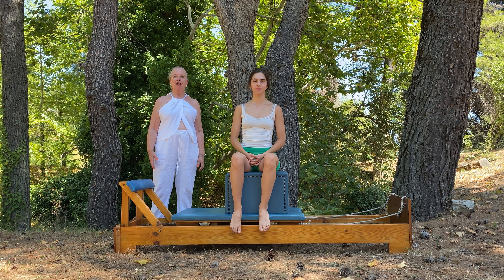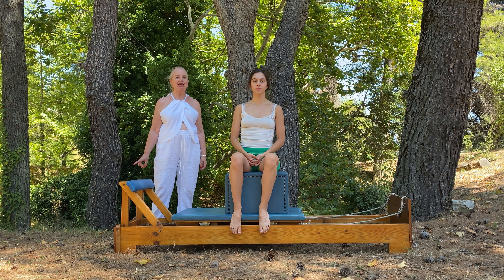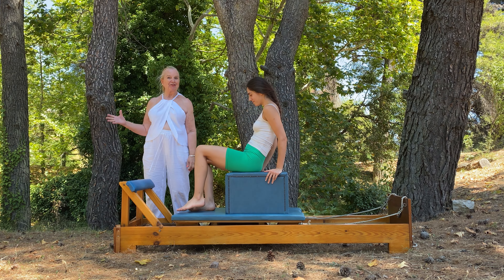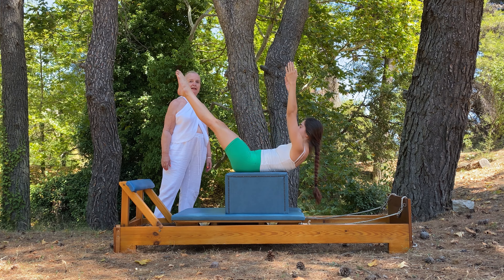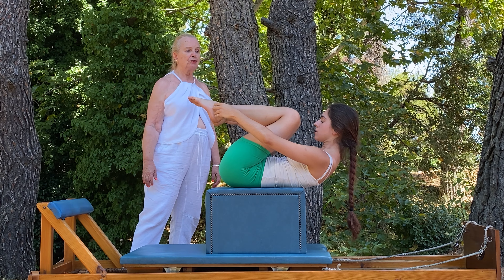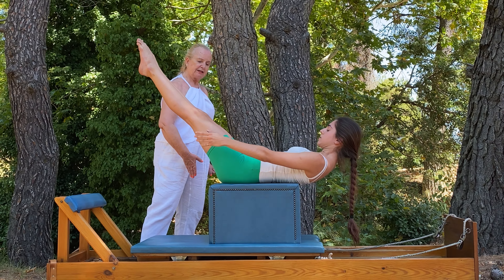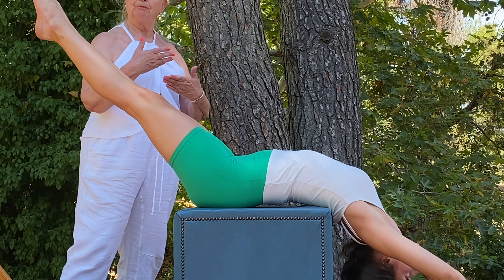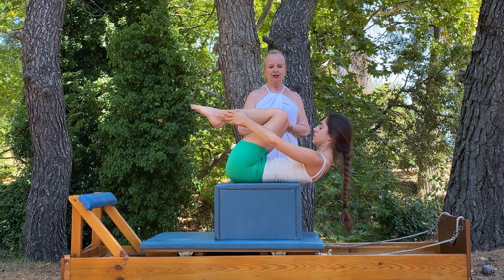Refined Pilates Reformer by Jenny Colebourne. Mastering the Double Leg Stretch on the Short Box.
DOUBLE LEG STRETCH ON THE SHORT BOX ON THE REFORMER.

I first learnt this version of the Double Leg Stretch in the early 1970s at the Pilates Studio at the London School of Contemporary Dance. I loved it then and I love it now.

It opens up the upper back relieving tension in the shoulder girdle.
It makes you STRONG and trains your abdomen to drop towards the inside edge of the spine.
It challenges you to be BRAVE and builds your self confidence as you exercise at a higher level and test your abdominal muscles to hold you as you arch back. It builds your SELF CONFIDENCE.
It improves your BREATHING.
It’s FUN and brings back a sense of play as you exercise.

It is an intermediate exercise for people who have a good basis in the Refined Pilates practice.

It is beneficial for all of us but especially for those with
Kyphosis
Scoliosis
Weak abdominals
Stiff shoulders
Anxiety and fear

And YES there are ways the teacher can hold and support you when you first try it out.

Ready to take your Pilates practice to the next level? Book a private Reformer session with me, either in person or through Zoom, and let's embark on this transformative journey together.
Don't miss out on the strength, flexibility, and confidence that the Double Leg Stretch on the Short Box can bring to your Pilates practice.